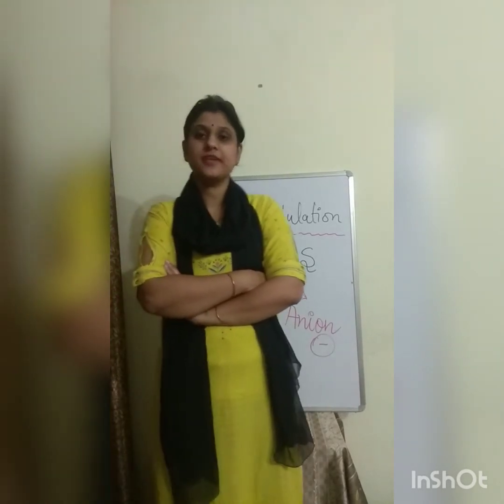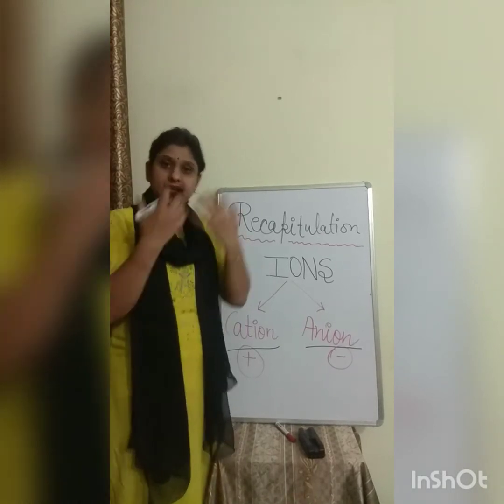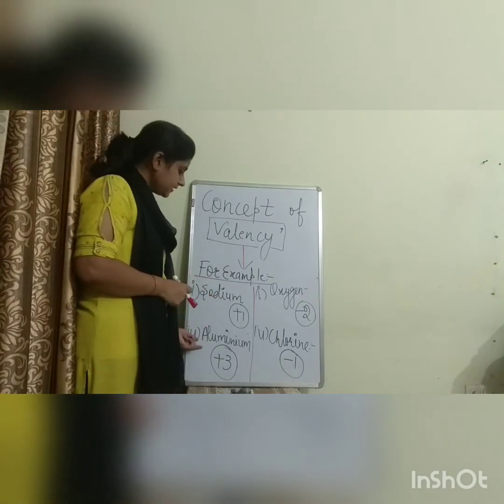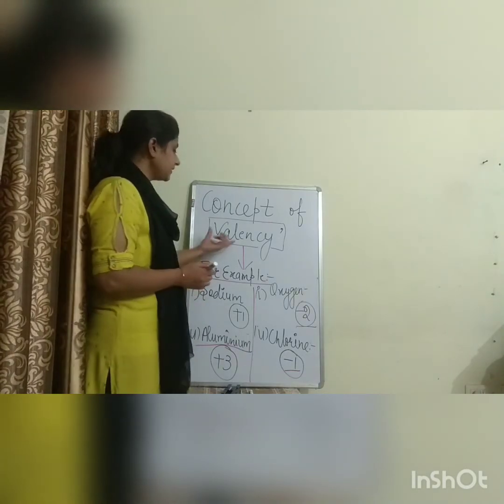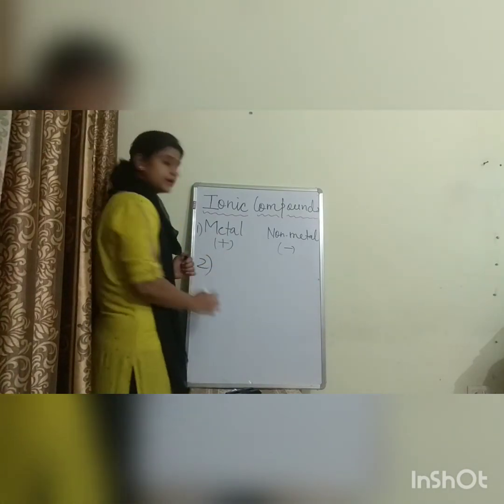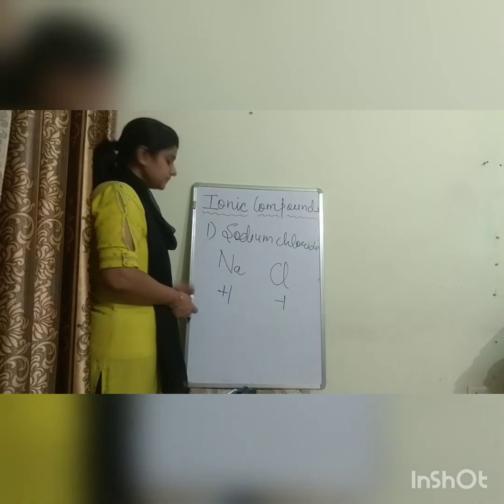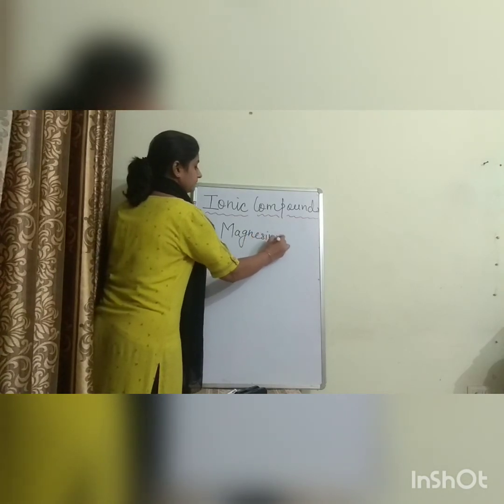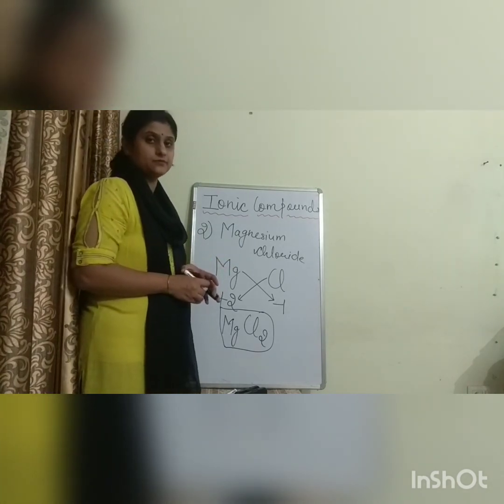Class-9, Chapter-3 (part-18)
Formula of Ionic Compounds